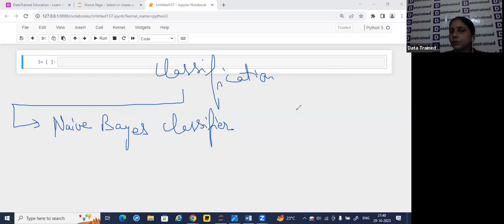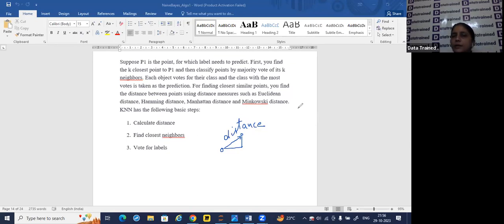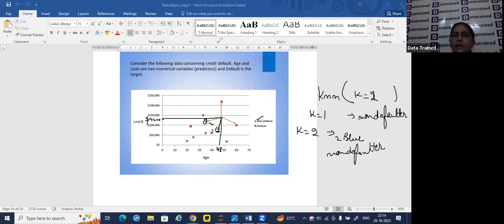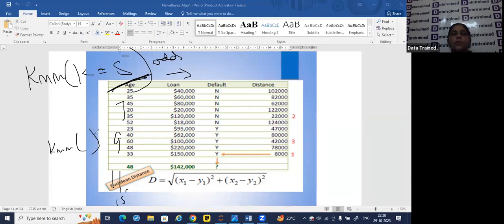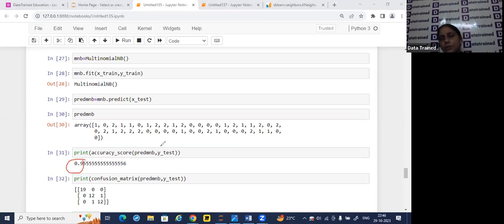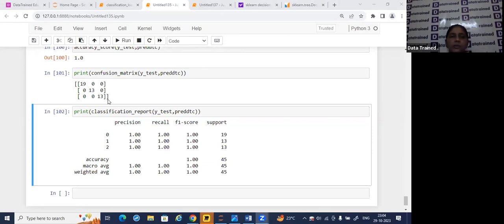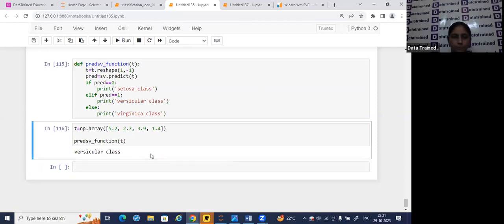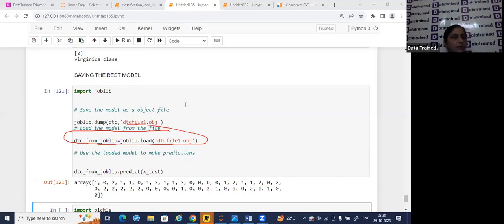Machine Learning for Data Science Lacture-6